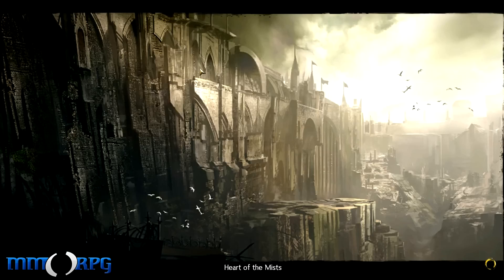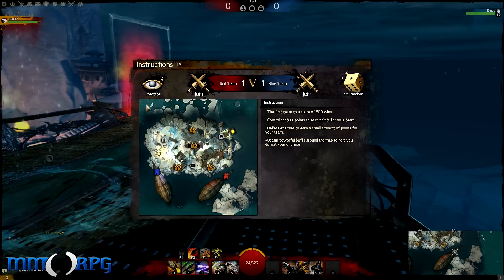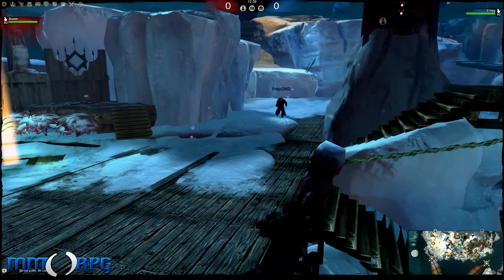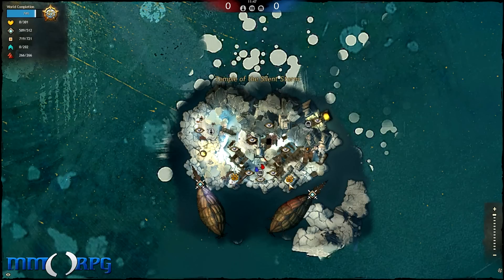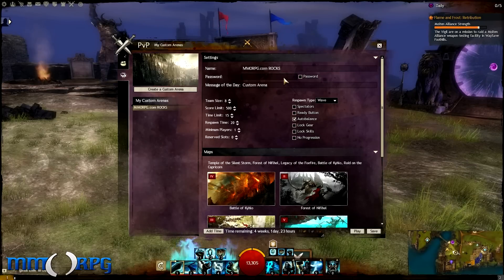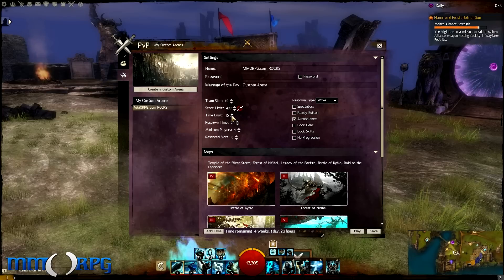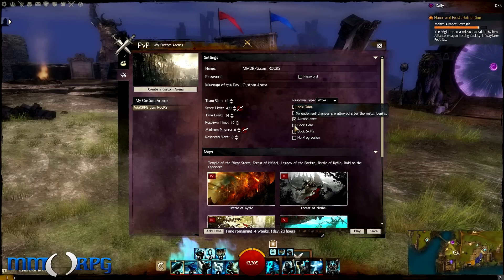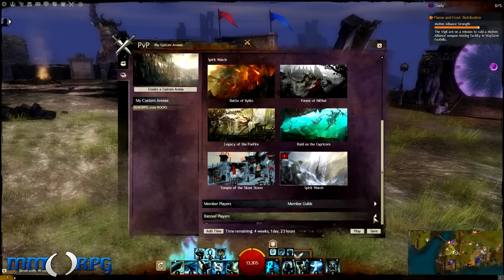Guild Wars 2 Spectator Mode and Custom Arenas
PvP additions for GW2 introduced on 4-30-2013.